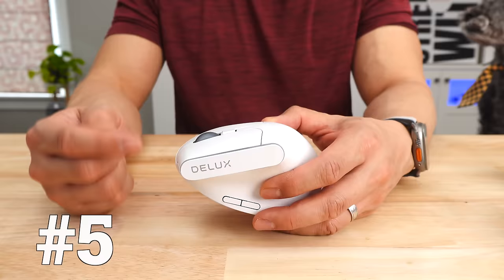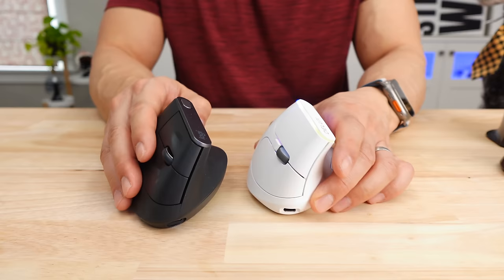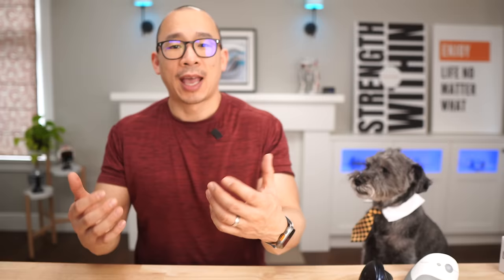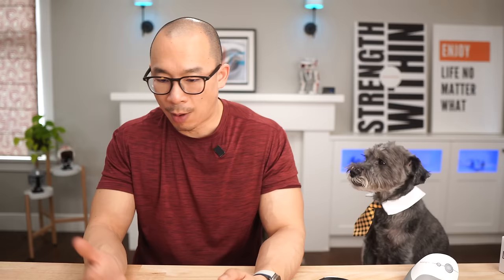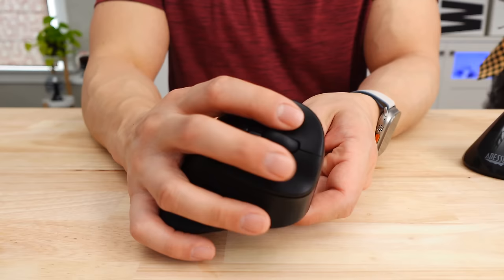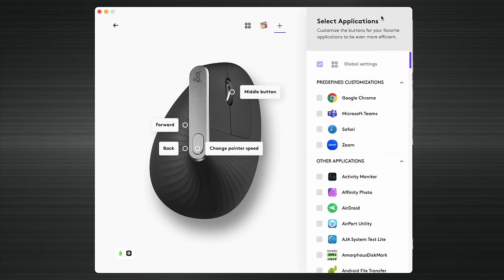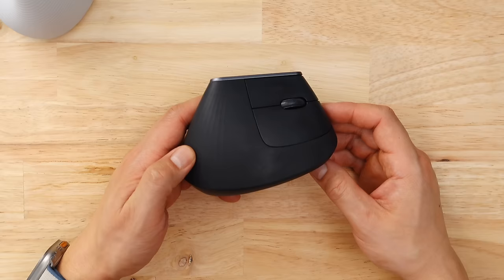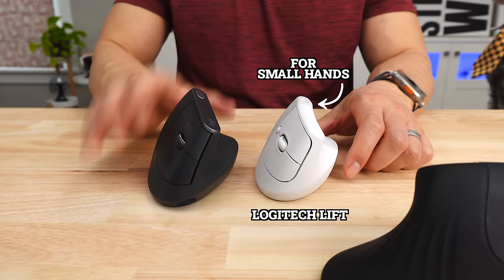I Spent 4-Months Testing Vertical Ergonomic Mice - Here's My Top 5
So the question is: Do you spend $30 or $125 on a vertical ergonomic mouse? Does it matter? Will the cheaper one be better or worse? I’ve tested 12 of the most popular vertical ergonomic mice and I’ve got 5 that are worth getting.

DELUX Rechargeable Wireless Mouse* OR Perixx PERIMICE-819B Bluetooth Portable Vertical Mouse
*I wasn’t able to find this mouse on Amazon.com

For our ranking, I weigh the scores across a multitude of different criteria (15 for vertical ergonomic mice) and wrist pain relief accounts for 35% of the score. If all you care about is wrist relief consider getting the Evoluent Vertical Mouse D. The hand angle is almost 90 degrees so there is no twisting of your forearm at all. Be warned though, it’s the most expensive mouse I’ve tested.

See how much the Evoluent Vertical Mouse D is on Amazon:

Best iPad Stylus of 2024:
Best USB-C Hubs

-Top choice for its synergy of build and software.
-Boasts a 57-degree angle and a soft rubber grip suitable for larger hands.
-Customizable buttons and scroll wheel via Logi+ on Mac/Windows.
-Charges internally and connects to three devices, missing dongle storage.
-Priced higher but fails on glass surfaces.
-Thumb button customization on Mac with Logi+ is exceptional.
-Solid build, easy handling, and multi-device workflow efficiency.

-A compact pick, unexpectedly effective, ideal for travel.
-Excels with 57-degree lift, textured grip, and versatile Logi+ Options for Mac.
-Includes 4 silent-click buttons, speed-adjusting scroll wheel, and AA battery life with dongle storage.
-Compatible with most surfaces, offering a wide DPI range.
-At $75, it balances cost with superior features.

-Standout for its value, surpassing the Pro version in function and cost.
-A more familiar 47-degree angle, with supportive C-grip and pinky rest.
-Standard model offers up to 2400 DPI, with a soft matte finish.
-Kensington software customizes the Pro’s buttons but skips the standard.
-Both powered by AA batteries, non-silent clicks, and no glass surface functionality.
-Questions the Pro's extra cost given the standard's comparable features.

-Notable "oven mitt" shape with customizable LED flair.
-Three DPI levels, silent main clicks, textured grip.
-Long battery life, multi-connection sans USB-C.
-Fixed scroll speed and potential wrist repositioning awkwardness.
-Mac thumb buttons need third-party software.
-Visually striking with practical multi-device use.

-57-degree hand position, smooth body with fixed LED colors.
-Silent clicks, four buttons, with distinct thumb placement.
-Limited internal battery capacity, easy dongle access.
-Lacks on glass surfaces, with a consistent scroll speed.
-LED aesthetic adds vibrancy to the white variant.